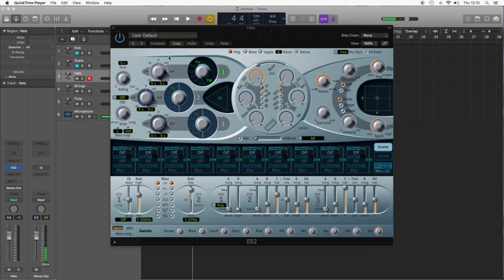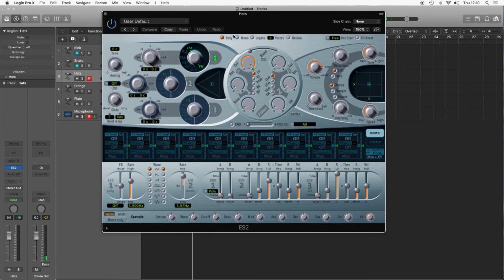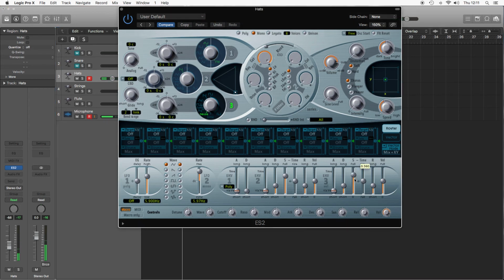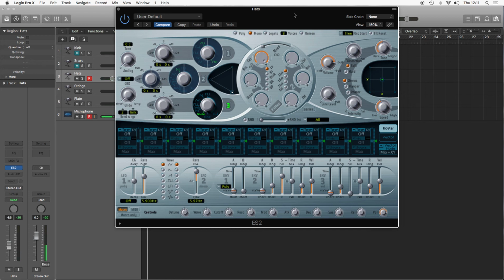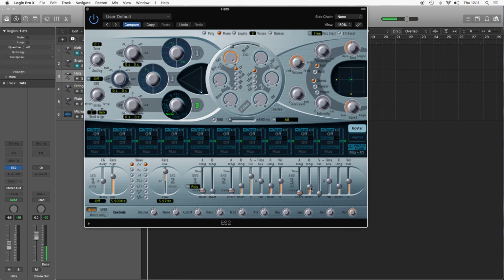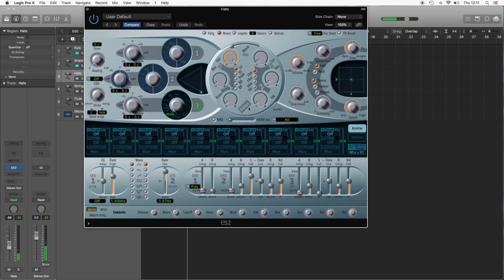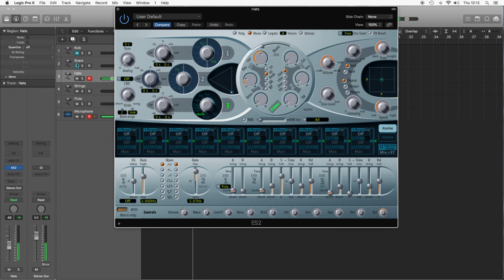ES2 Synthesis - Hi-Hat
How to create a hi-hat sound using Logic's ES2 software synthesiser